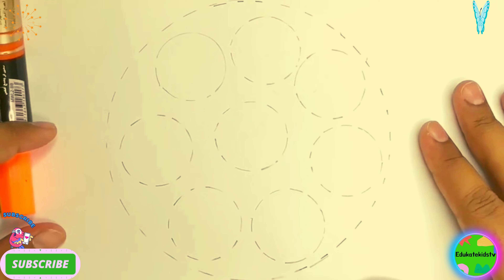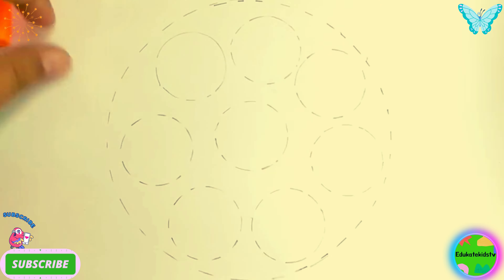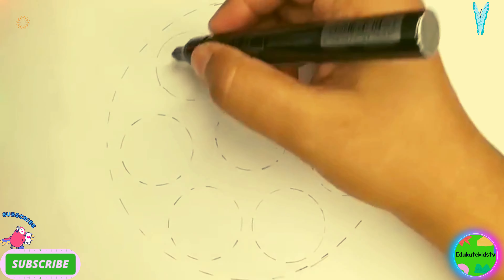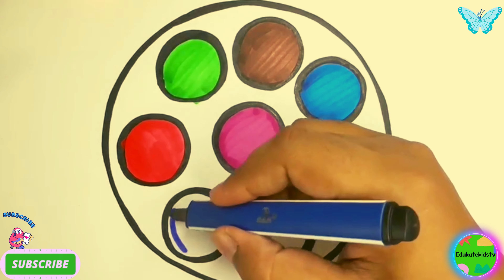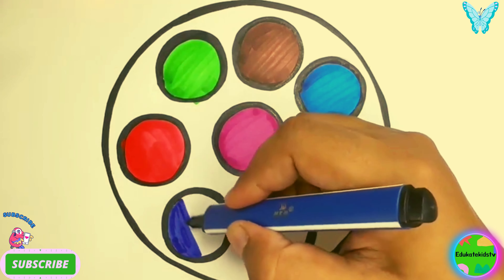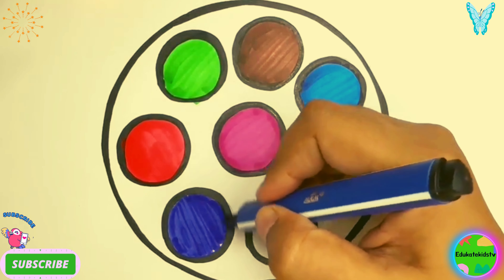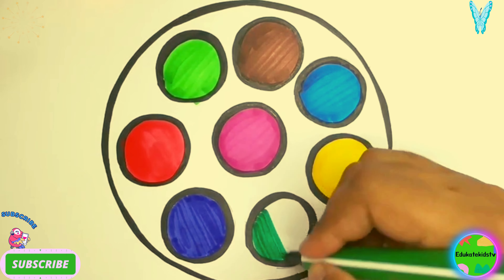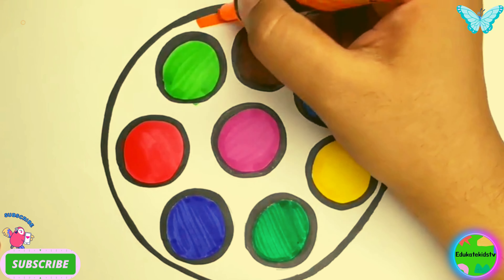Shapes drawing for kids,Educational video,learn 2d shapes, colors for toddlers preschool learning272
Shapes drawing for kids, Educational video, learn 2d shapes, colors for toddlers preschool learning

Triangle
octagon
oval
circle
heart
star
Pentagon
square
shapes
heptagon
rhombus
parallelogram
trapezoid

learn shapes
2d shapes
learn colors
2d shapes for kids
shapes drawing